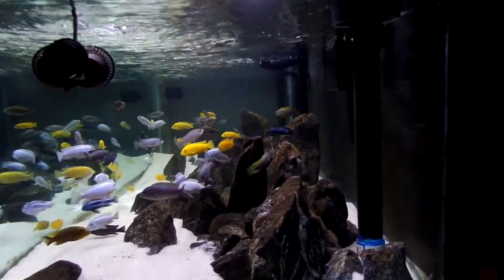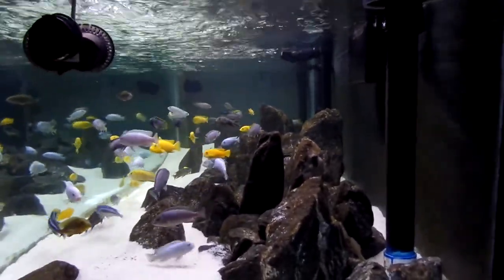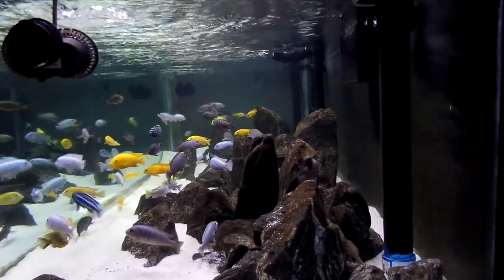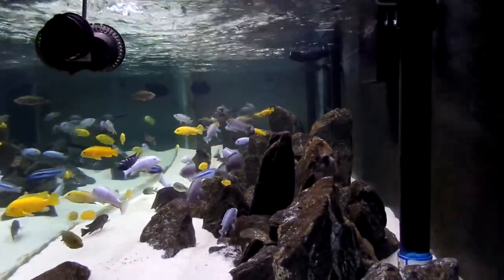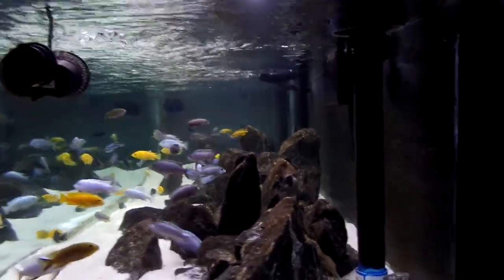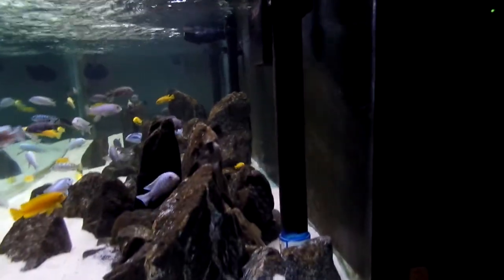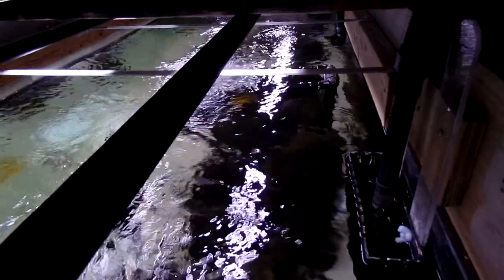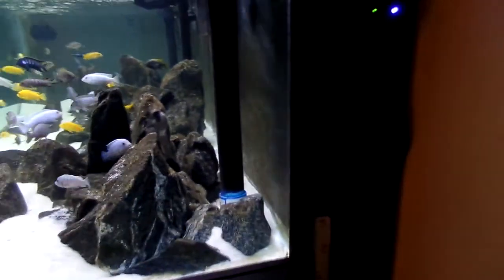Skimmer Box Explanation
Showing How It Works